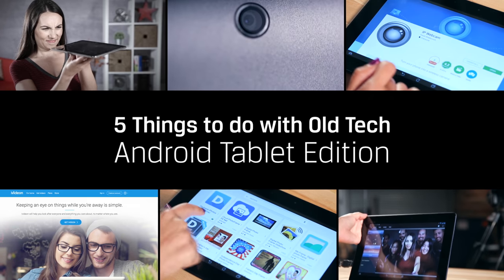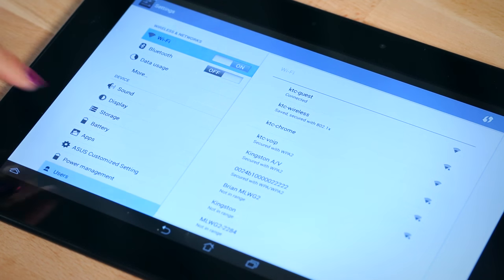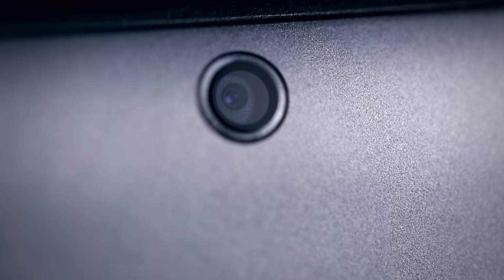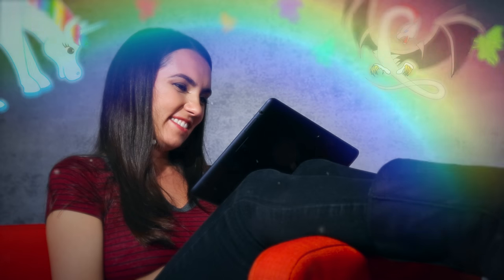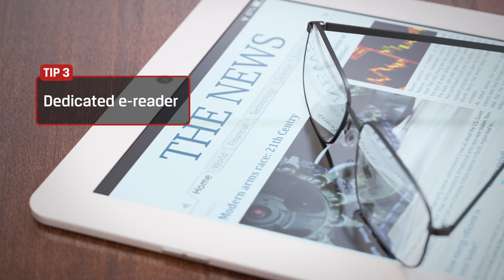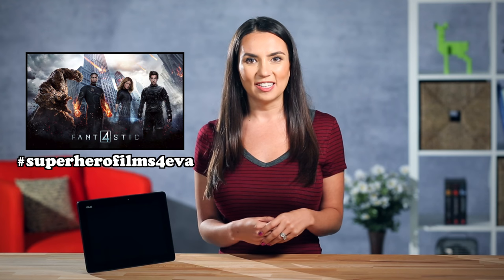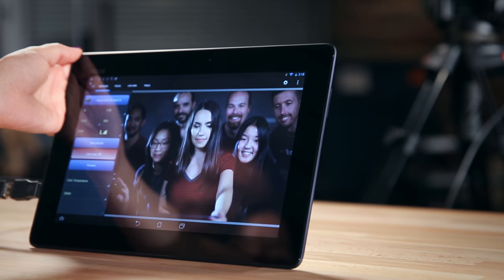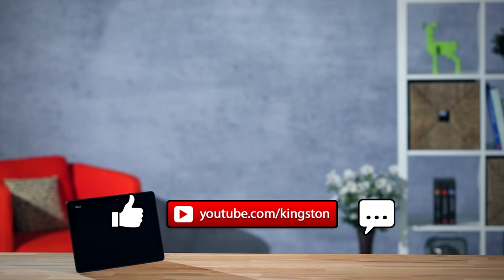What to do with an old Android tablet 📱DIY in 5 Ep. 18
Do have an old Android tablet that’s just sitting in a drawer? Well bring it out and put it to good use! There are a number of cool things you can do with Android tablets to bring them out of the tech graveyard. If you have kids you can set up a restricted profile on Android 4.3 and higher and give it to them to use for school and only have access to the programs you want. With some free software you can also turn your tablet into a baby cam, dedicated e-reader, or even a digital photo frame. For the DSLR people you can turn an old Android tablet into a monitor to preview your shots.